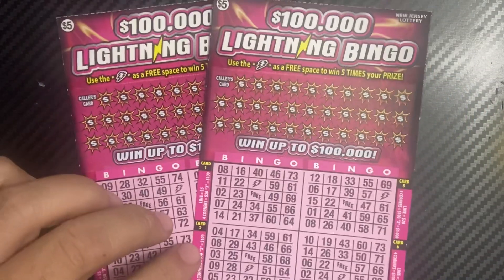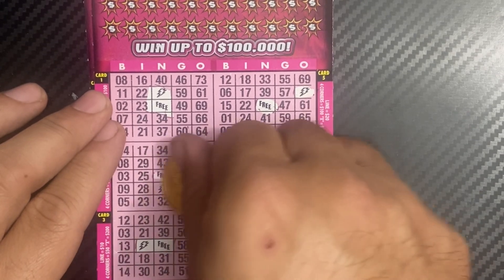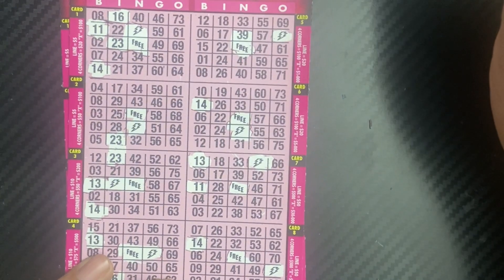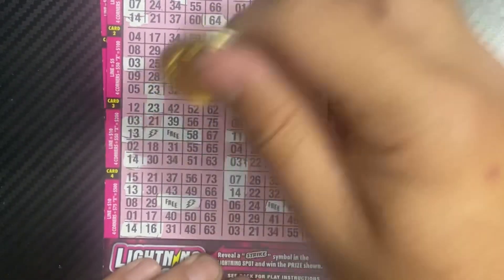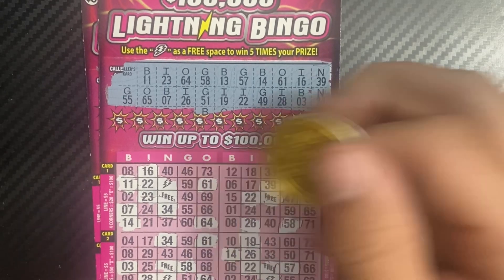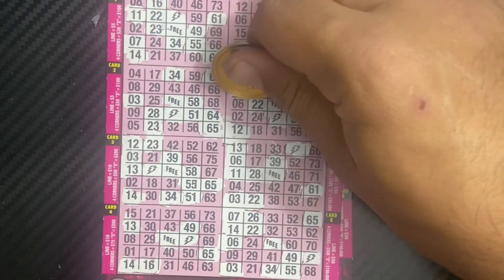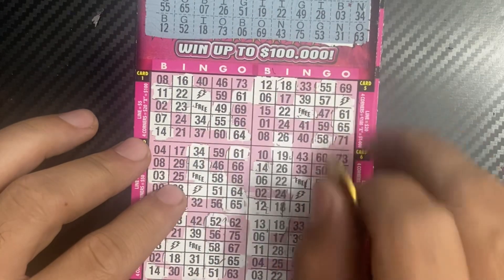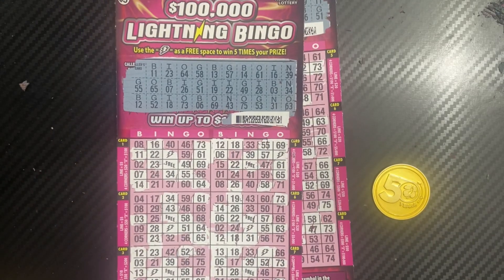⚡️Last Two Tickets! $100,000 Lightning Bingo $10 Session NJ Lottery⚡️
$100,000 Lightning Bingo
NJ Lottery